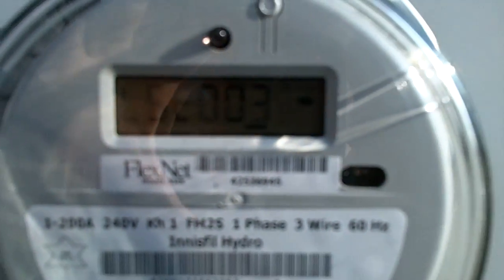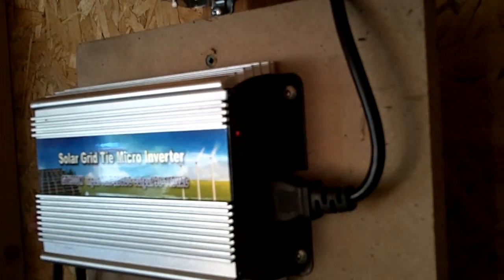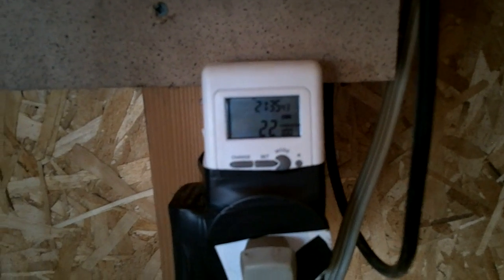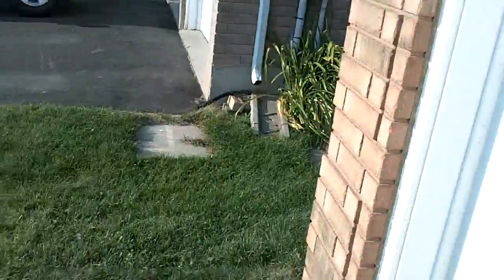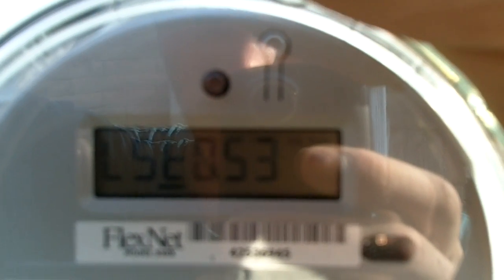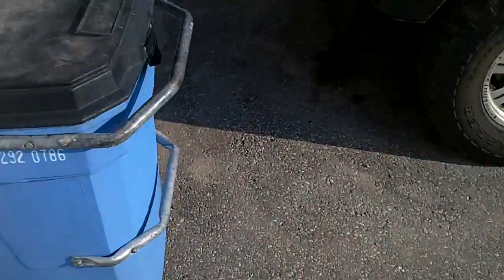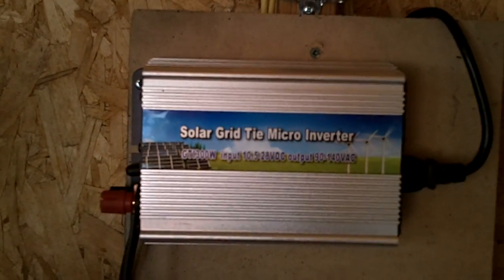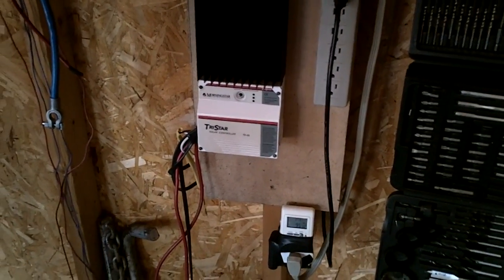300w grid tie inverter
trying to find the problem with this inverter it is getting over 30 amps at 15.5 volts and the cheapo killawat meter is only showing 150 wats in peak sun.